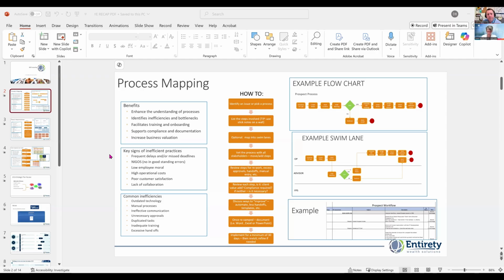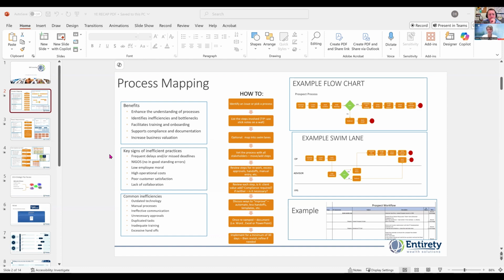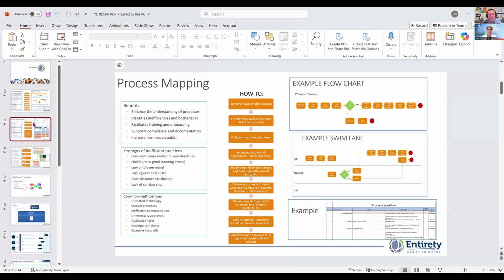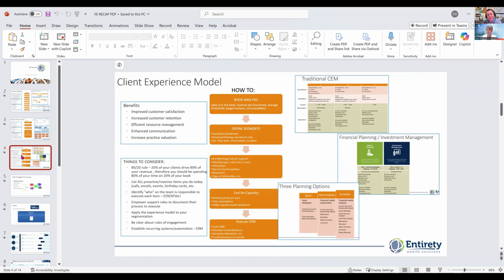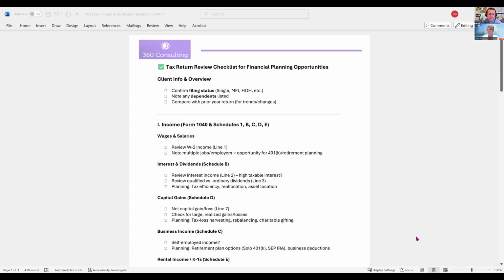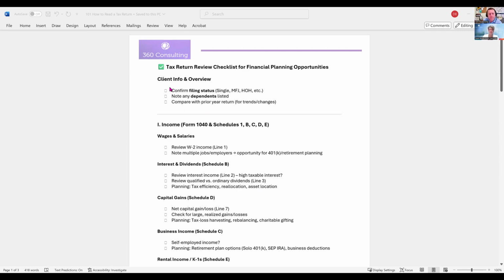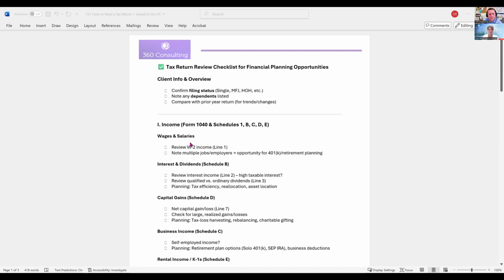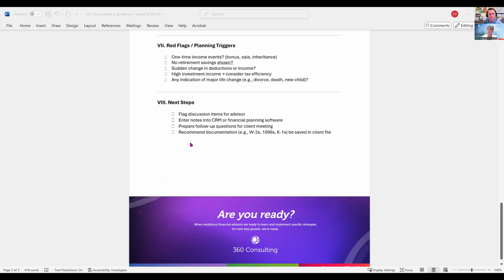Elite Support Role Bootcamp Deeper Dive